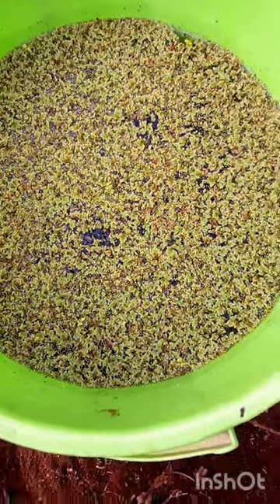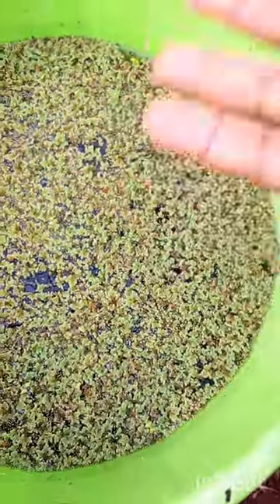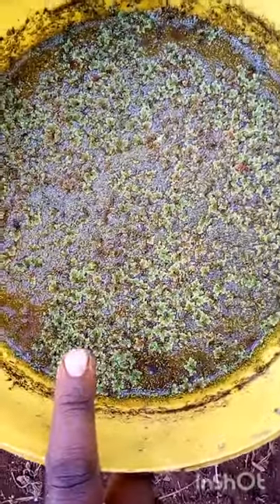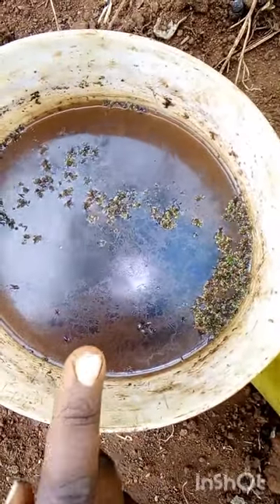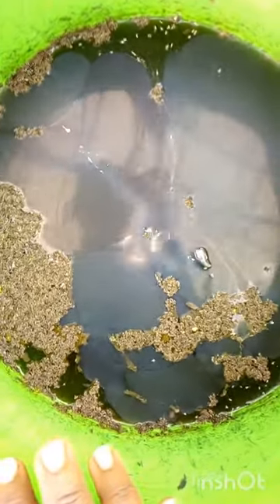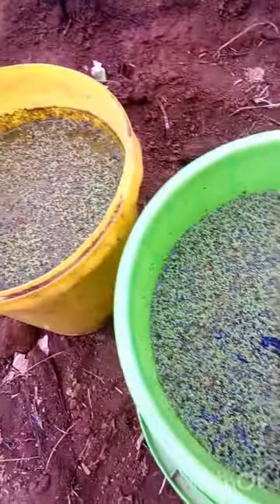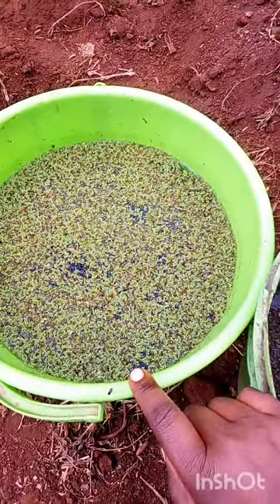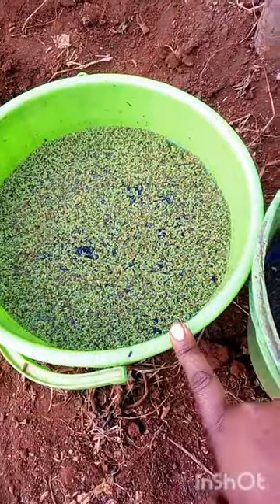the results of our azolla farming in different sources of nutrients experiment| 12 days later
Today, we will see the results of our experiment. What happened after the set up?
This video is showing what grew and how each performed. Share with me your experience with the azolla too